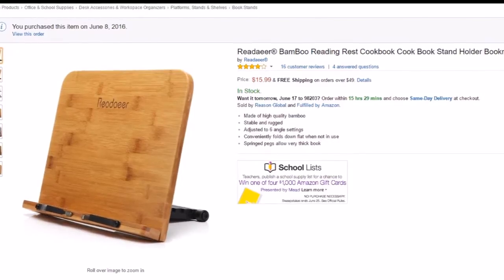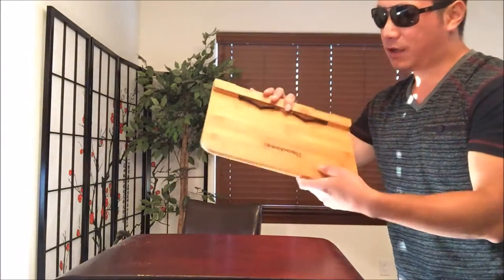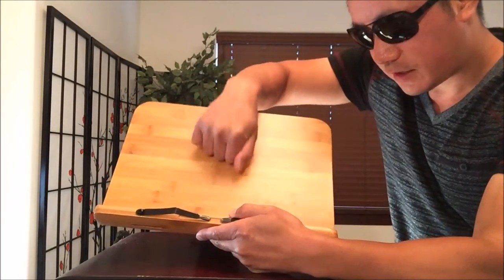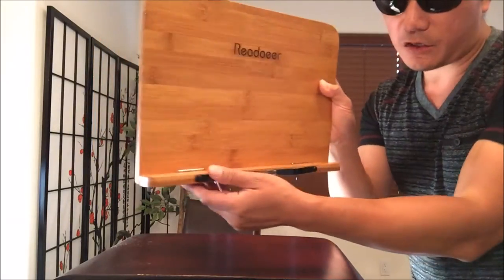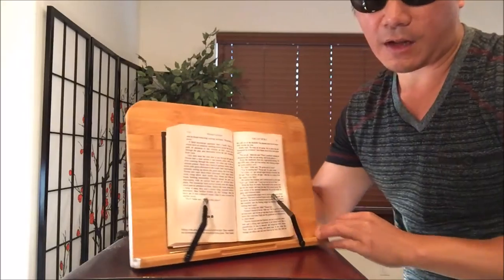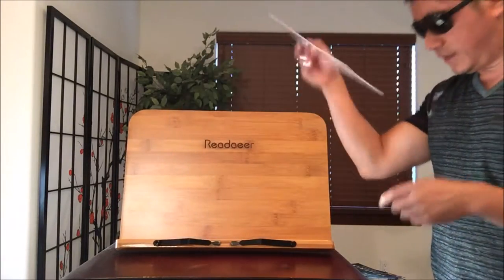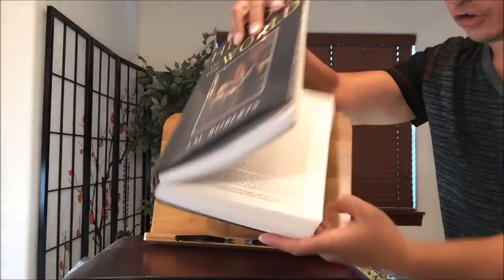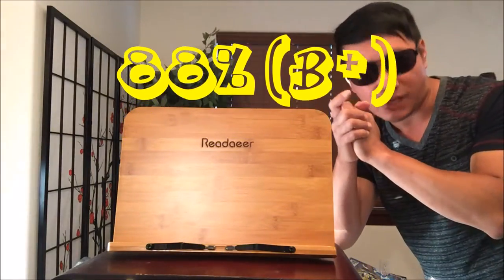Readaeer Bamboo Book Stand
I finally have something to showcase my comics.

         ⚜️  Professional Youtuber🎬, Social Media Engineer👨🏼‍🔧 & Product Tester🕵🏼  ⚜️
They call me the Asian Phenom because I'm versatile like a Swiss Army knife! I'm a Youtube artist and videos 🎬 are my canvas 🎨.  I'm a social media engineer and product tester👨‍🔧 that reviews everything from A to Z so you don't have to waste your hard earned money 💵!

✅ Food Reviews 🍔🍟 ➜ "Food tasting to determine if it's good or not"
✅ Product Tests & Reviews 📸🎮 ➜ "Helping companies improve through product test & evaluation"
✅ Travel 🏰 & Tourism ✈️ ➜ "Showing the beauty of the world"
✅ How To 🛠 & Life Hacks 💡 ➜ "Making your life easier"